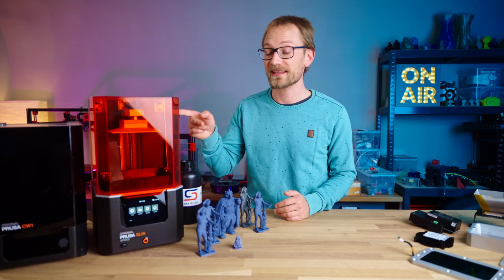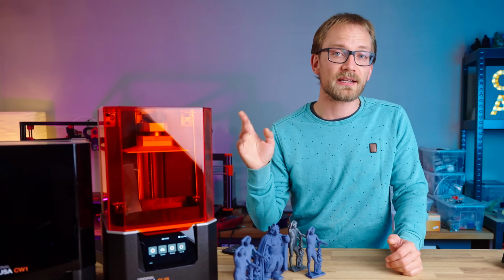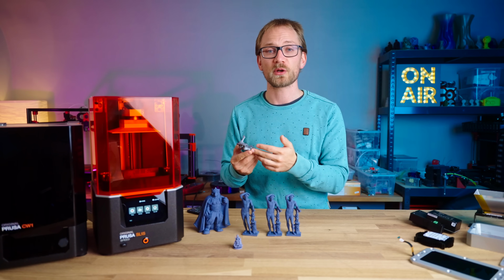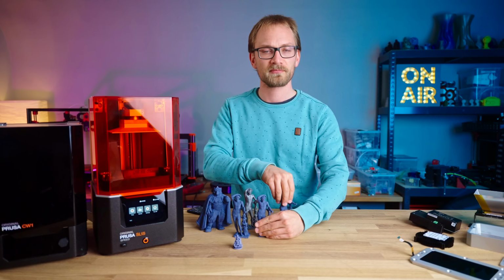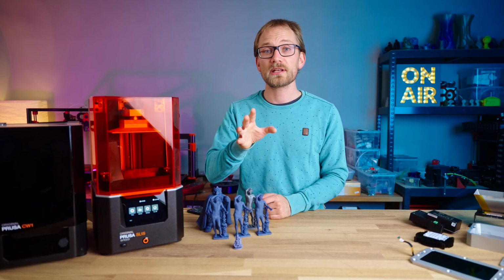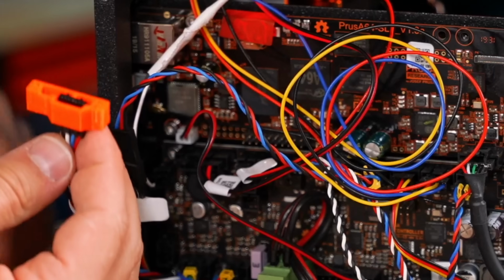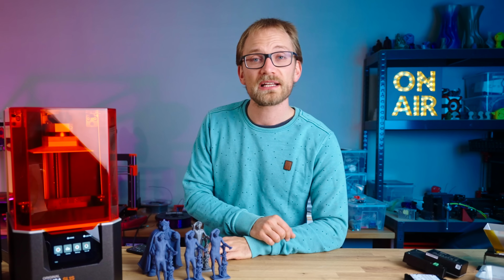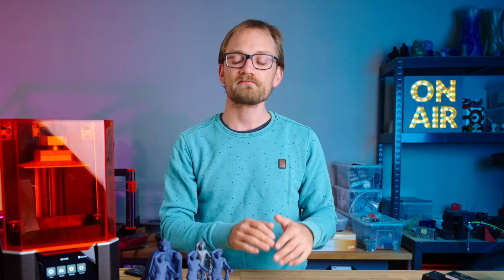The Prusa SL1S redefines SPEED!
The Prusa SL1S is the updated version of their excellent SL1 resin printer - and it's an even better package. But can it still compete in the 2021 landscape?